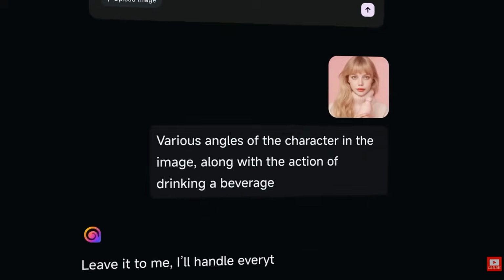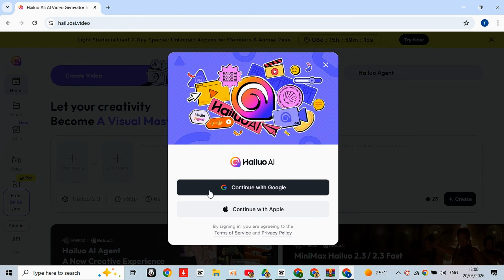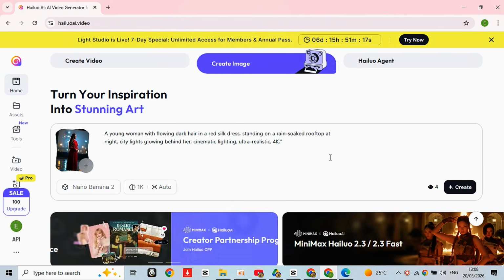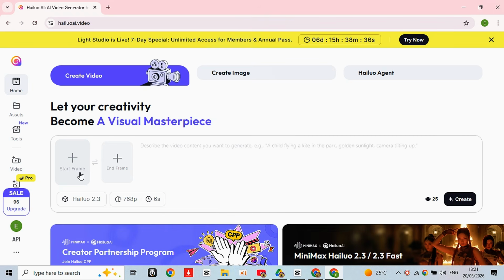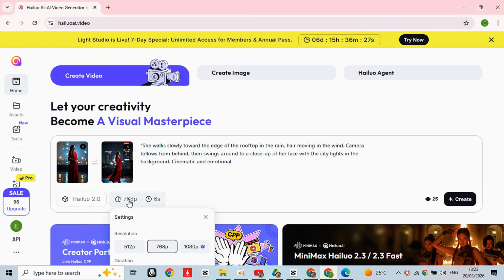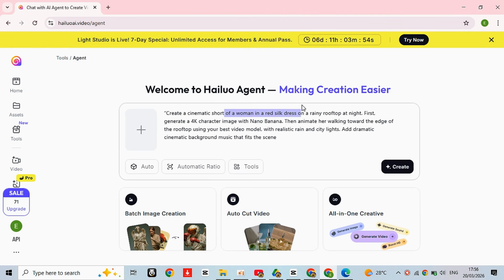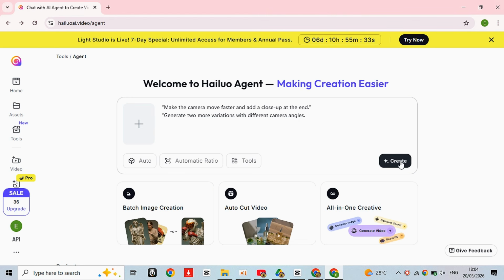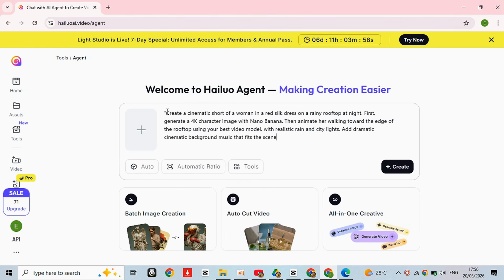This AI Makes INSANE Videos in Seconds (Hailuo 2.3)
Imagine turning a simple idea into a full cinematic video in seconds…

That’s exactly what Hailuo AI 2.3 does.

In this video, I’ll show you how this AI tool is changing video creation forever — from text-to-video generation to animating images with realistic motion and even creating viral-ready content using built-in templates.

This isn’t just another AI tool. The motion looks real, the lighting feels cinematic, and the results are actually usable for YouTube, TikTok, and content creation.

Here’s what you’ll learn:
• How to create cinematic videos from text prompts
• How to animate photos into realistic videos
• How to use templates for viral content
• How Nano Banana Pro generates ultra-realistic visuals
• How Hailuo Agent can automate entire videos

Whether you're a content creator, marketer, or just exploring AI tools — this will save you hours of work and unlock a completely new way to create videos.